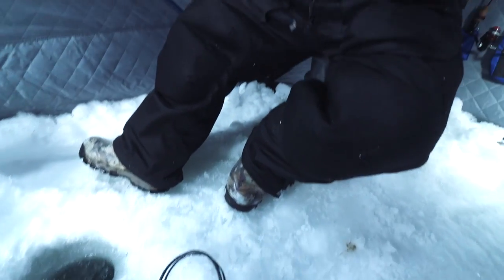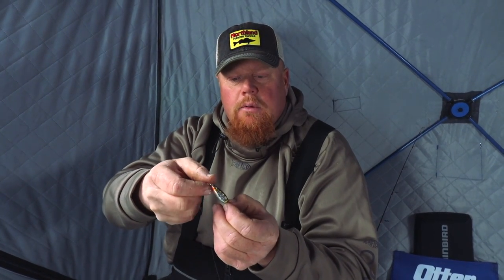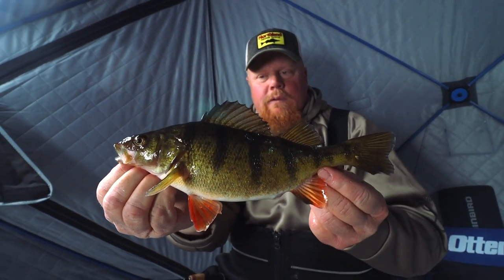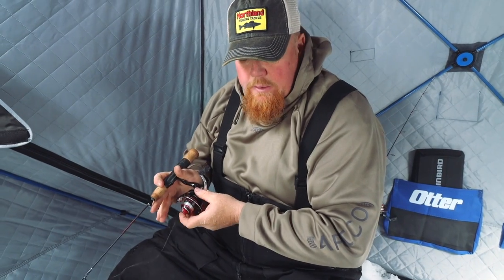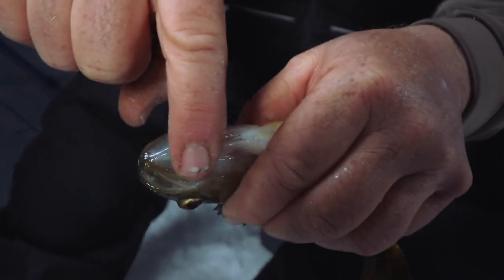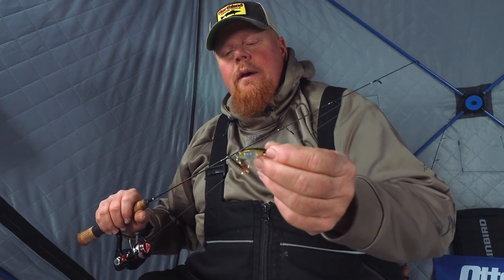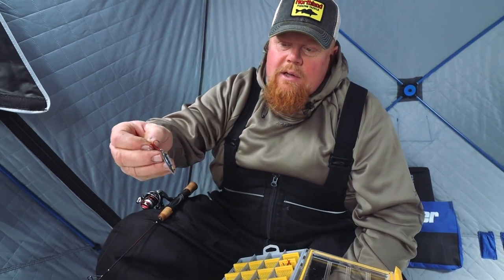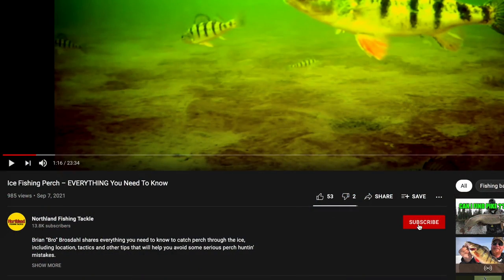BIG Walleye on New Glass Buck-Shot Spoon (Ice Fishing)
Brian Brosdahl sticks an impressive hardwater walleye on the Northland's new Glass Buck-Shot spoon, then shares some tips that will help you put more fish topside on the new bait.